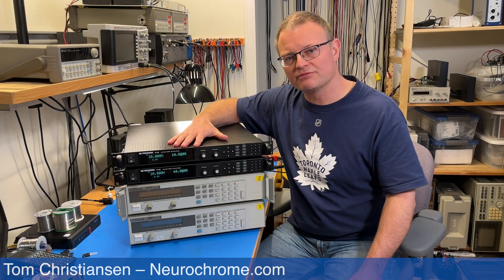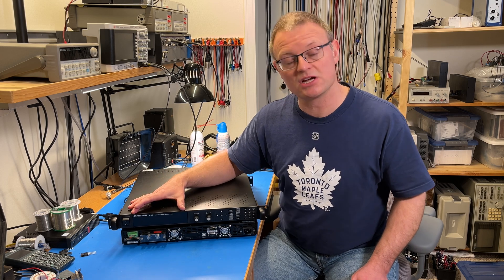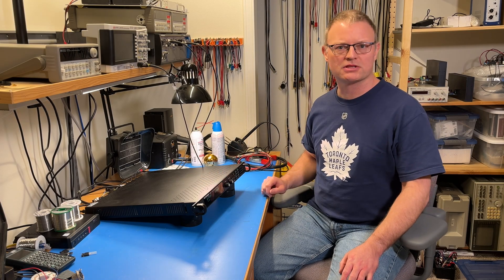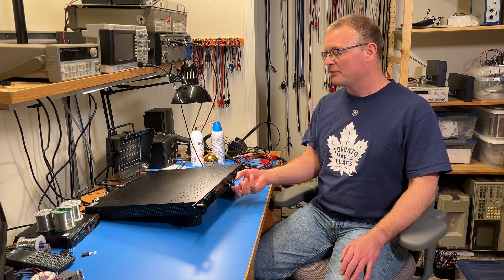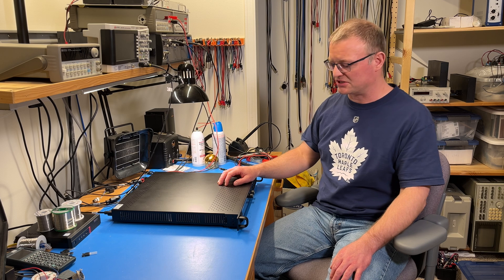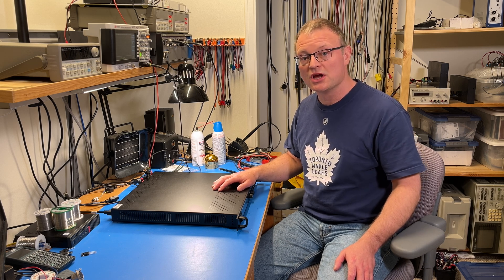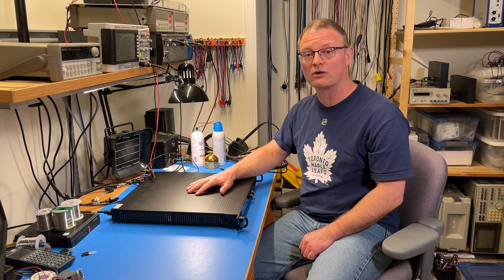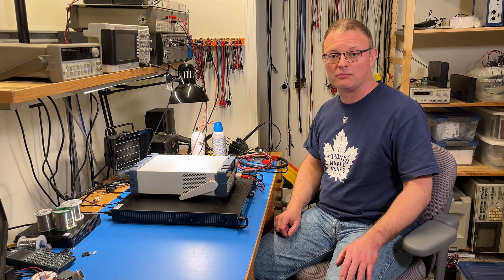B+K Precision 9115B Review by Neurochrome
Tom of Neurochrome.com tests the BK Precision 9115B power supply with a Class AB audio power amplifier and other dynamic loads.